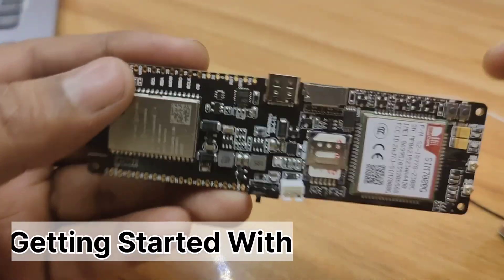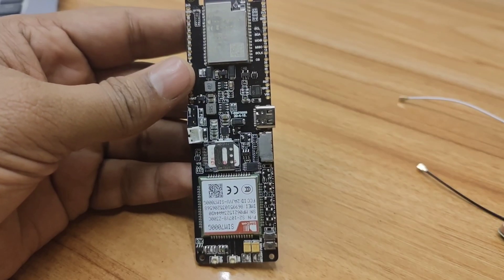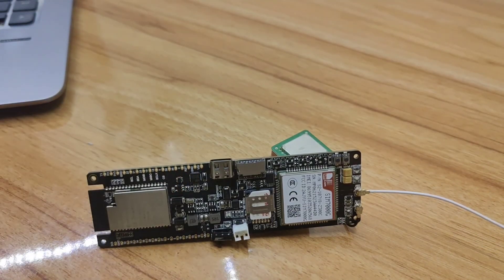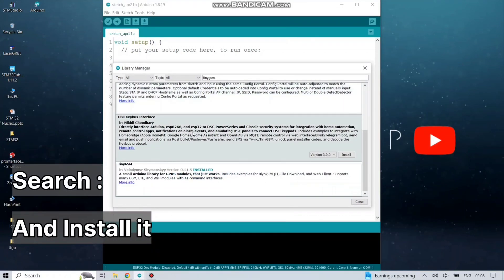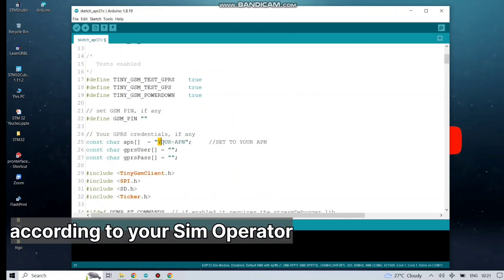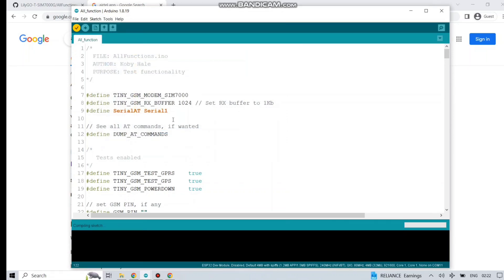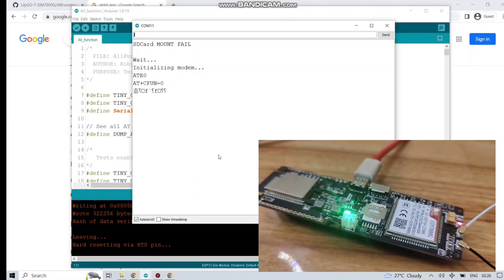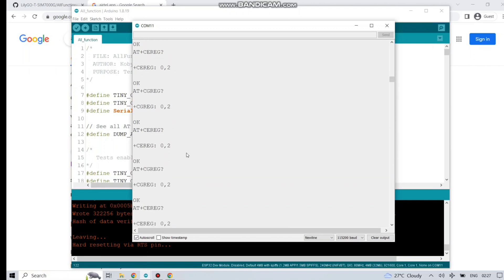Getting Started with LILYGO - TTGO SIM 7000G Module • Introduction & Testing All functions • IOT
Part 1
we are getting to know about the multipurpose development board i.e. LILYGO - TTGO SIM 7000G Module .We are testing the network signal , and the internet connectivity weather it is connected or not. We are using Airtel 4g micro sim card and attaching it to the dev board. Further we will get to know more projects on this dev board .

Thanks .

Must Watch -  How to Do coding in Arduino IDE .